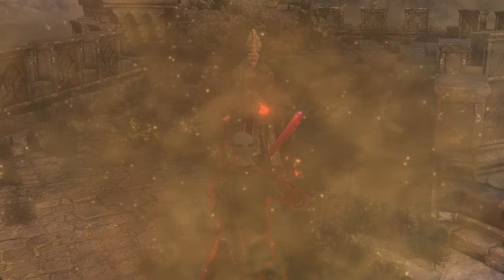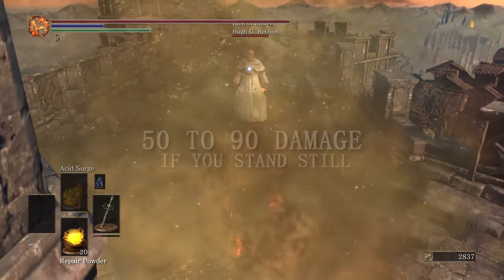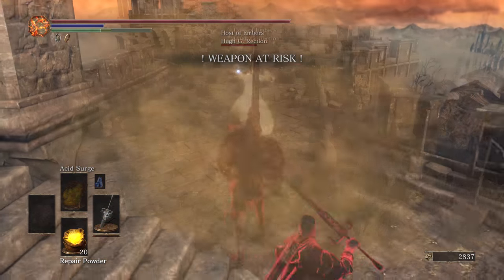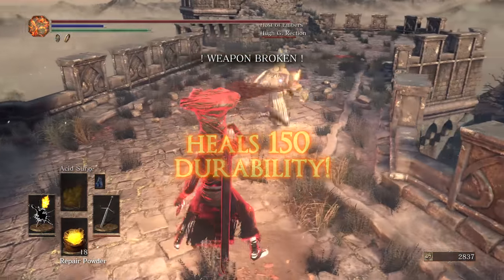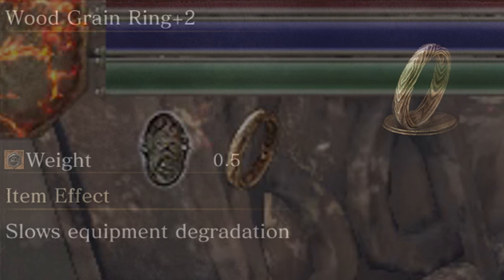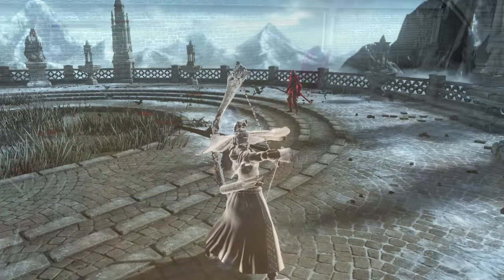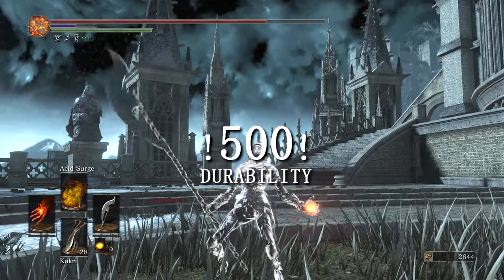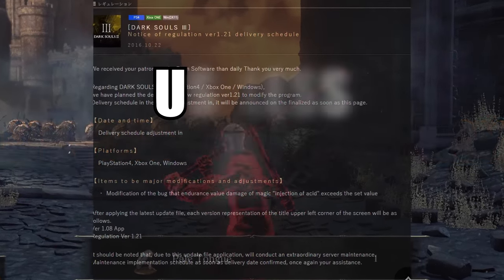Will Acid Surge break PVP? - ACID SURGE DATA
Is this spell really broken? And what does this mean for the poor unsuspecting community? LET'S FIND OUT!

And major thanks to my testers! Thanks Julio and Kingu! This was done in Patch 1.08 Reg 1.20

TL:DR
-The Wood Grain Ring +2 reduces durability loss by 40%, which translates to nothing, it does nothing against Acid Surge
- i-frames means nothing, you still take the hit
- You lose about 50-90 if you stay still but 110ish if you follow the cloud.
- Best idea is just get real close, the hit box moves off you right away!
- In PVP it doesn't really do much at all, you might get 20 damage per cloud if they briefly  touch it.
- But it's pretty janky for melee builds.
- It is the best zoning tool by far in the game, a must have for spell casters and ranged builds!

Too bad it's going to be patched soon, but I suspect 99% of this data will be accurate. It will just be a number tweak, so it will probably deal less damage, but the rest will stay true hopefully!